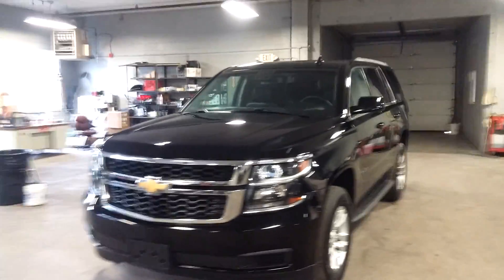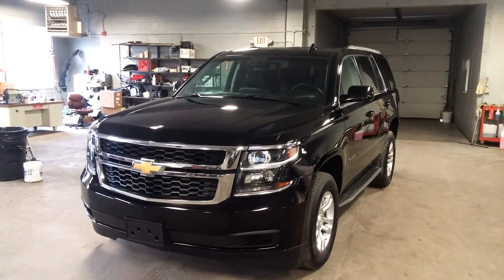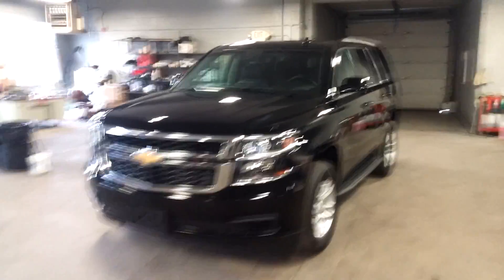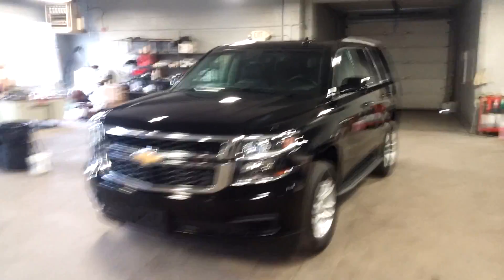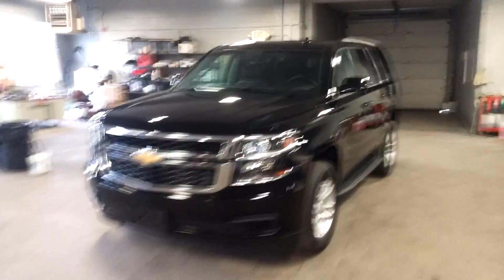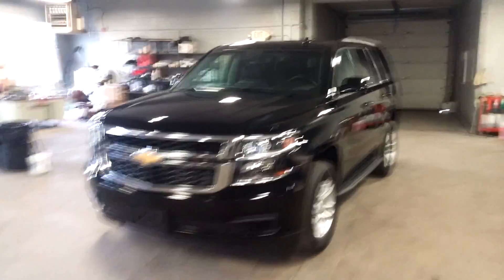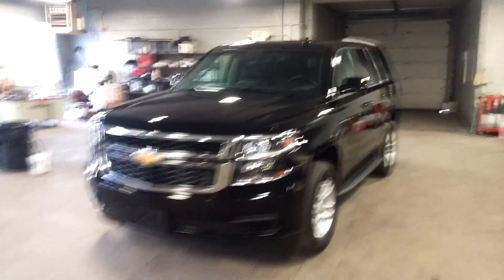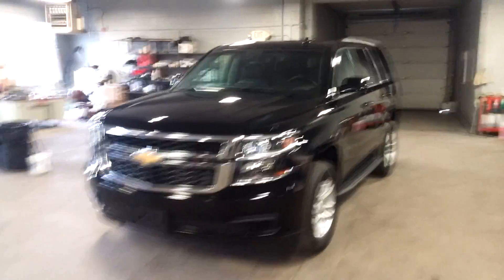2015 CHEVY TAHOE LT